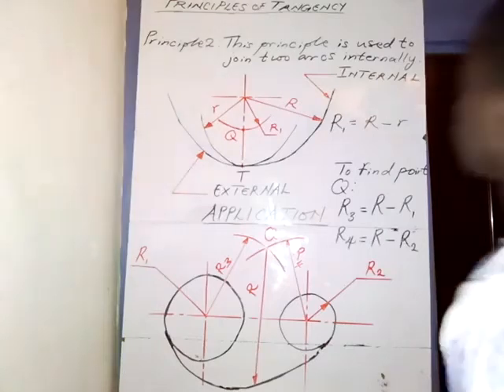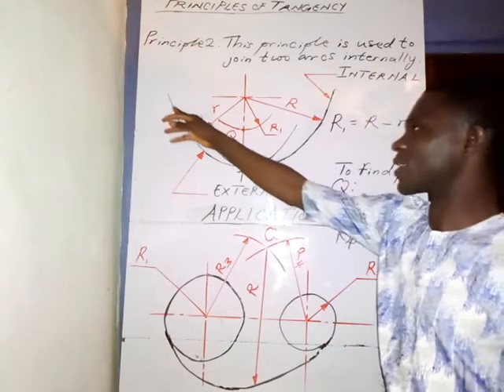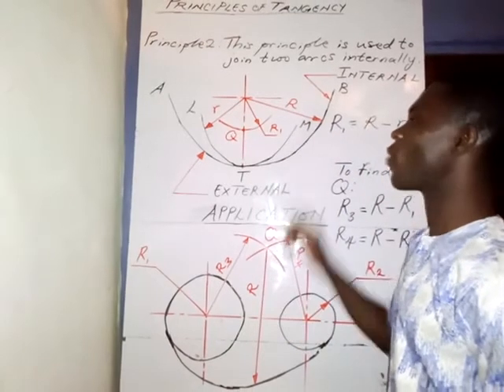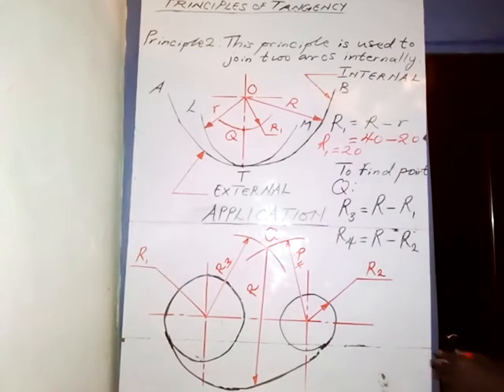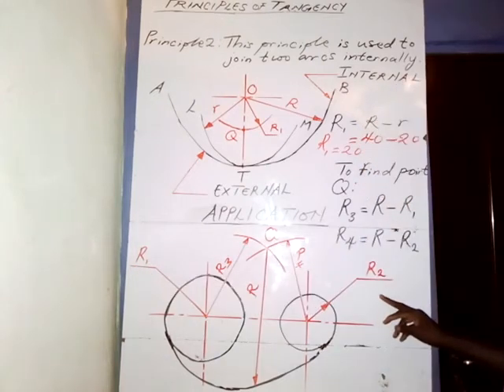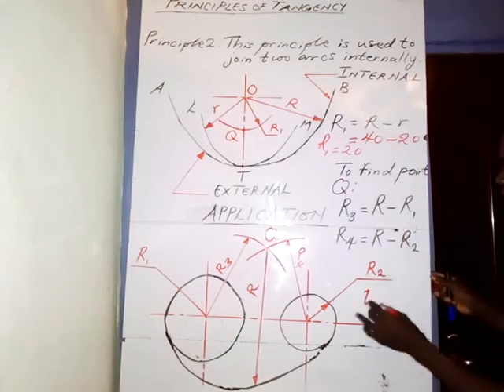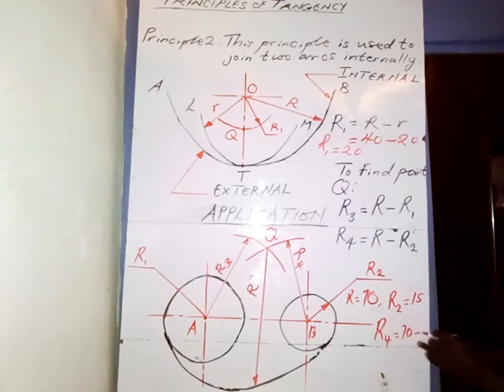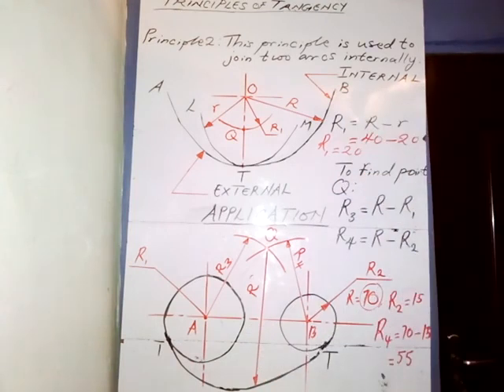Principle of Tangency 2